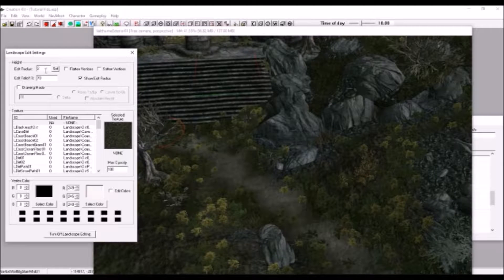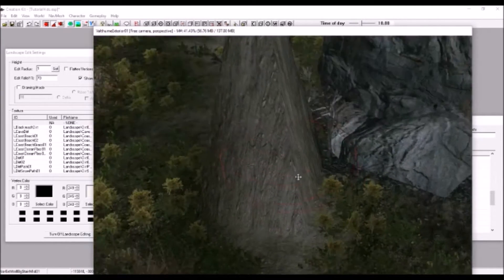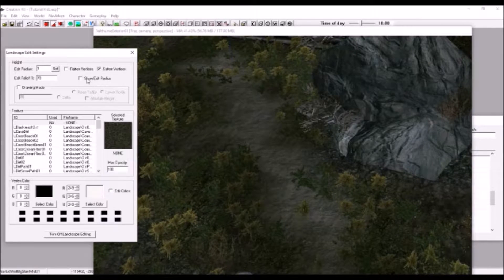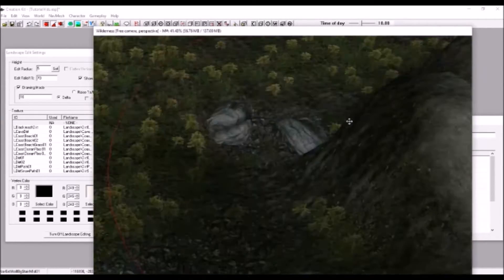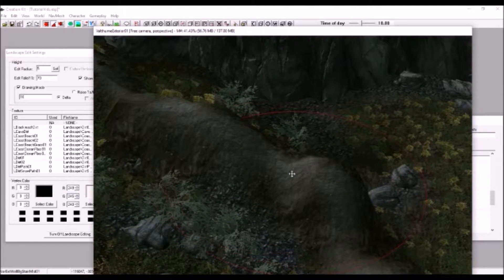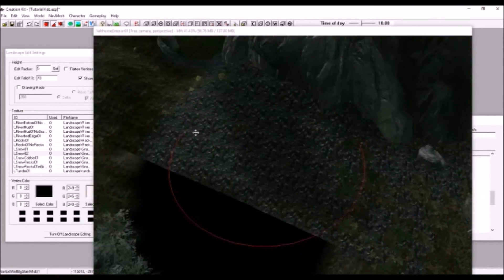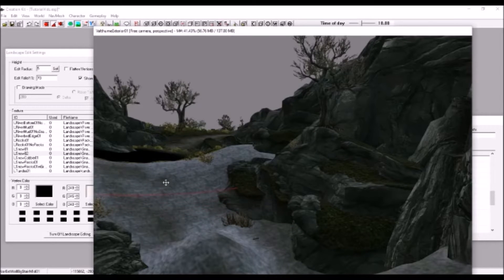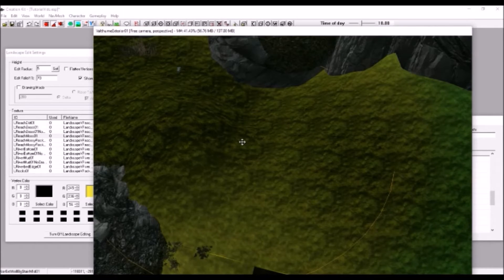Creation Kit Tutorial: Episode 9 - Landscaping Exterior Cells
There still seems to be an issue with exporting. Not to worry; we're working on it as best as we can and soon enough this video will have a 1080p capacity.

Today we're looking into how to landscape an exterior cell in the Skyrim Creation Kit.